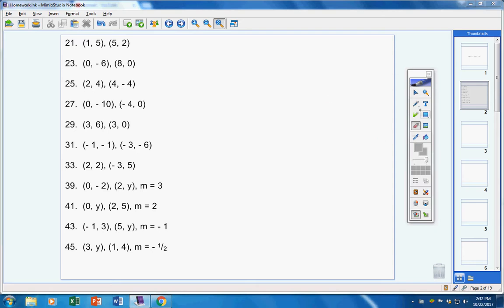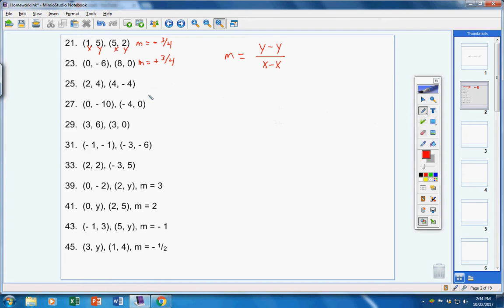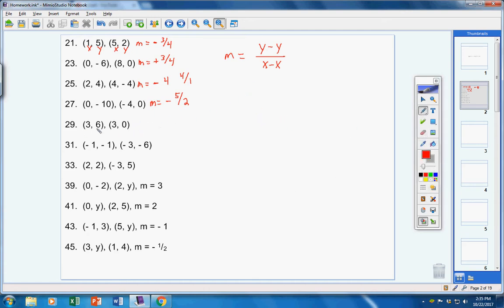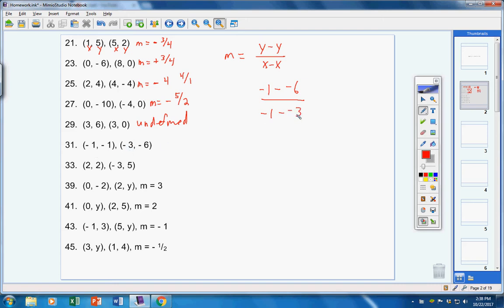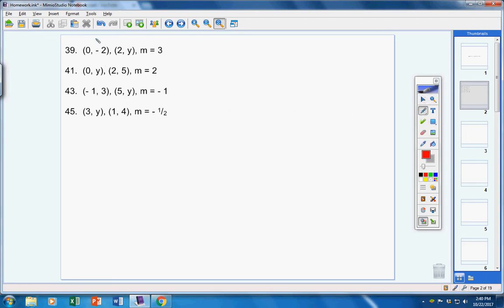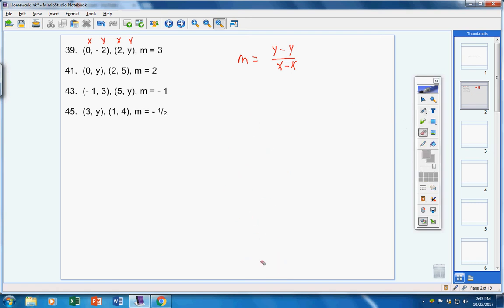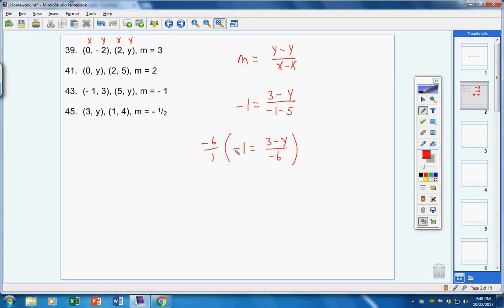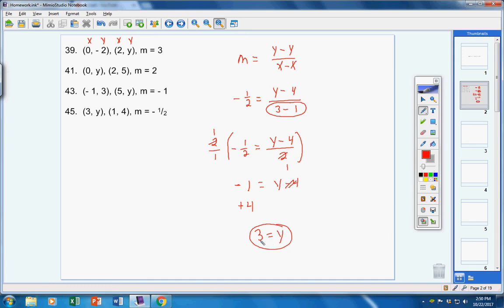Algebra 1 Lesson 4.4 Part 2 Homework